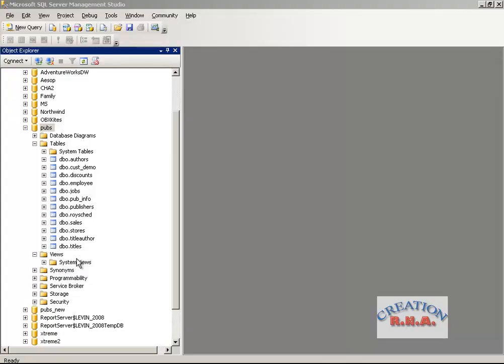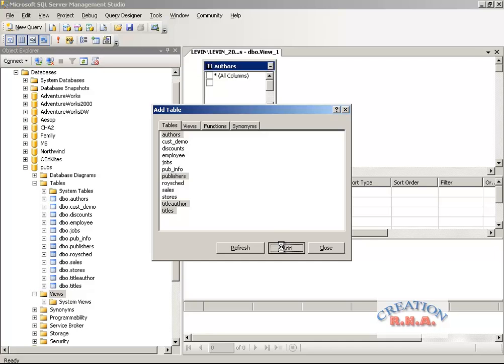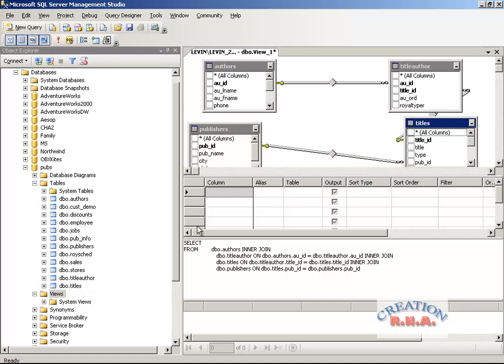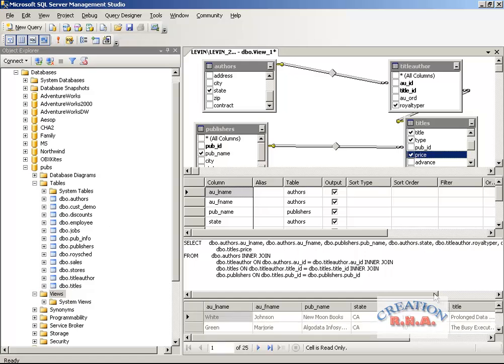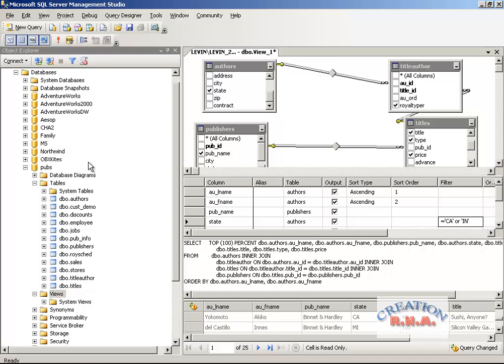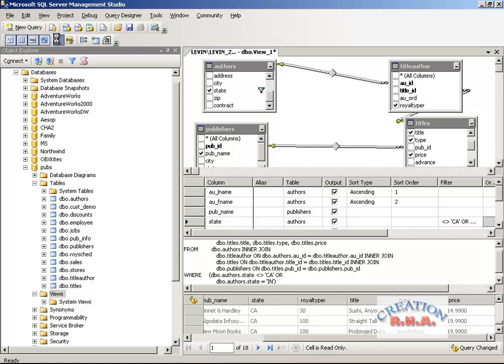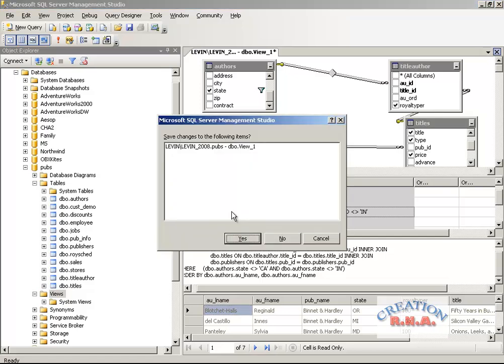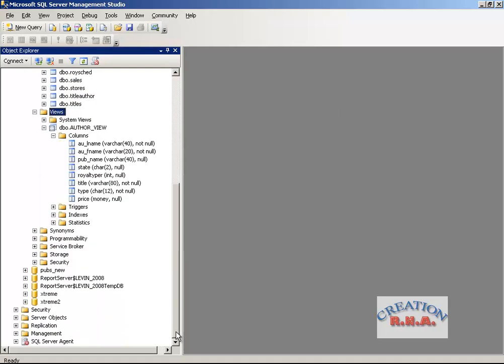introduction to sql server 2008 create view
sql server 2008 create views  (sql server management studio)